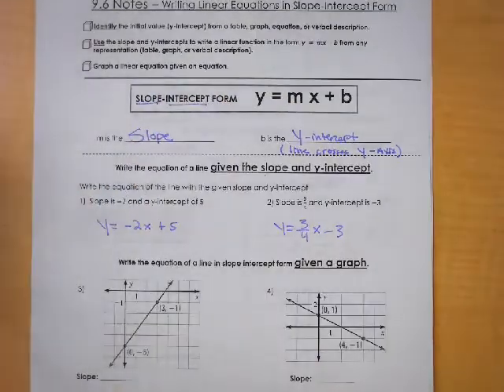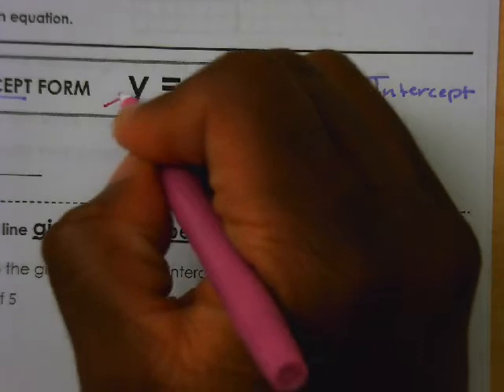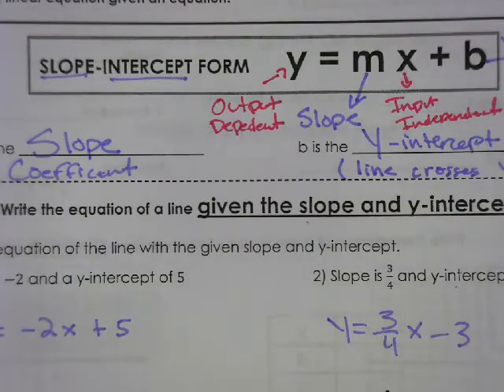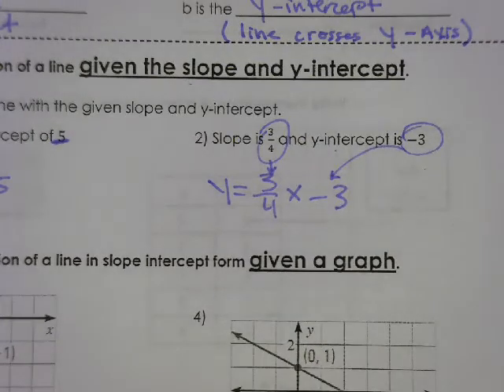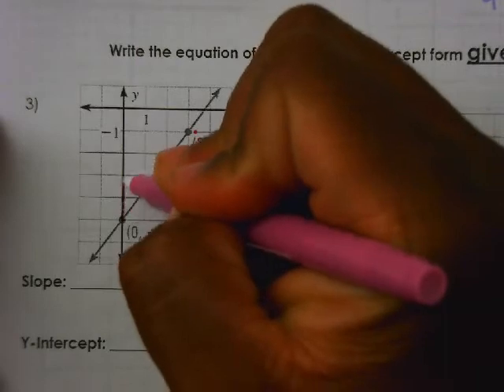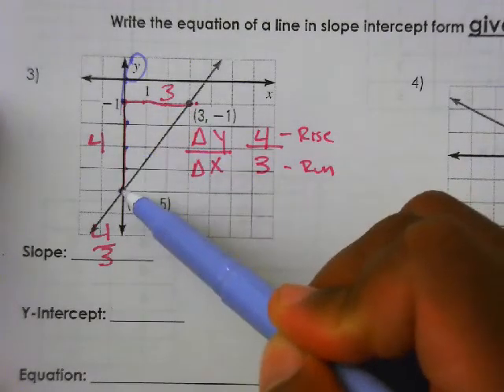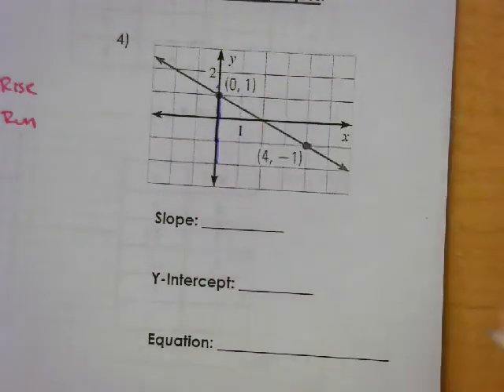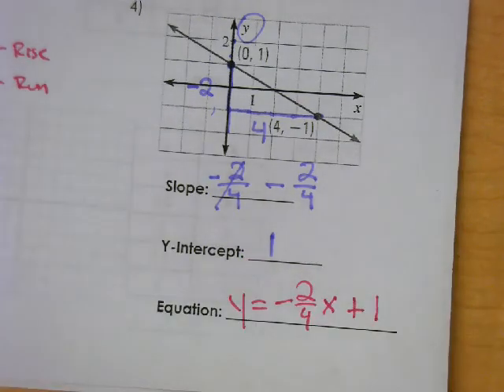Slope Intercept HW 1